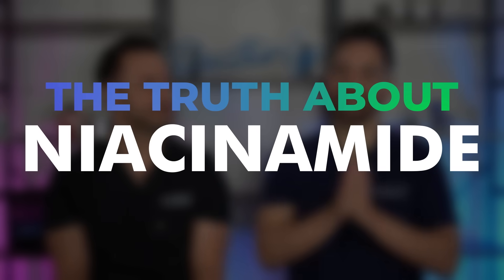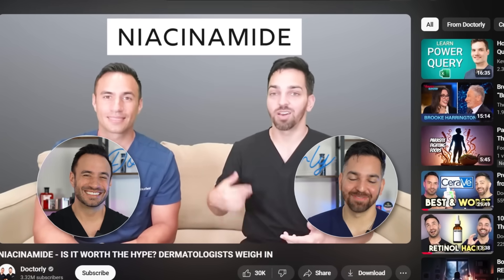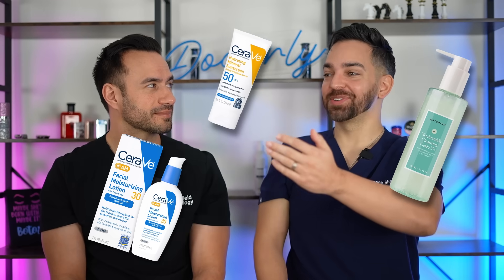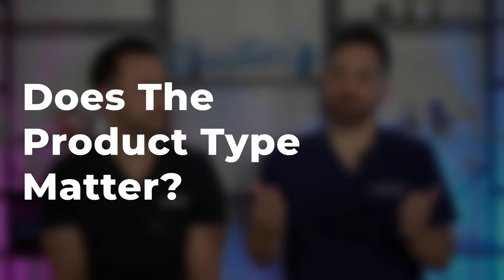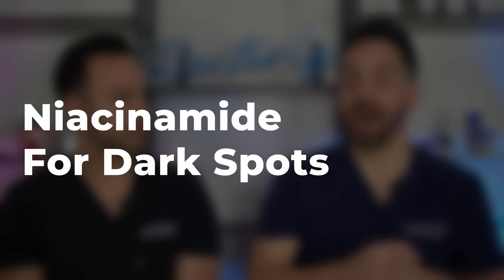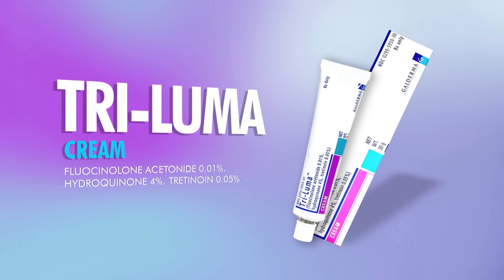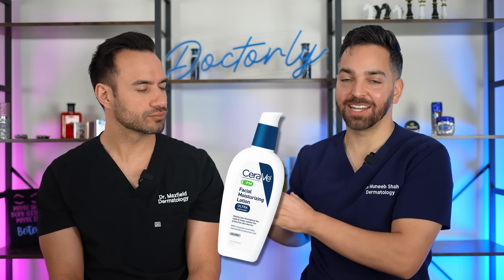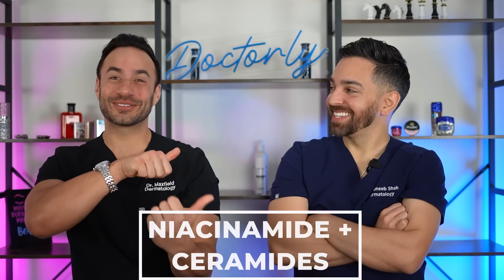You're Probably Using Niacinamide Wrong! How to Use, Layer, & Combine Niacinamide for Real Results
0:00 Introduction
1:10 What is Niacinamide
4:16 What Type of Product Should You Use
6:16 Dark Spots
9:31 Oil Control
10:30 Acne
13:46 Skin Barrier
14:46 Redness
16:07 Pores
17:00 Antioxidants